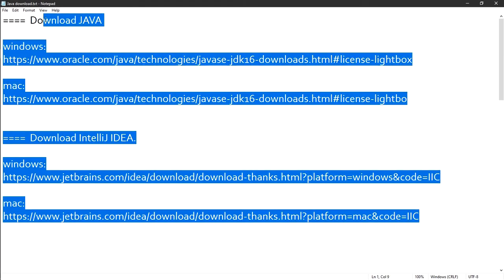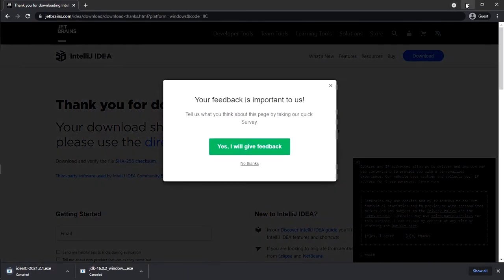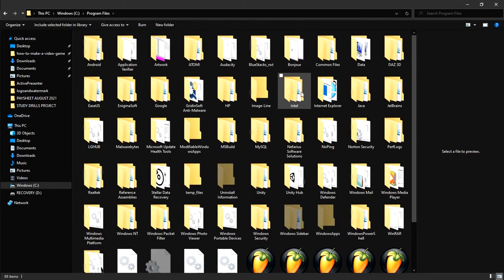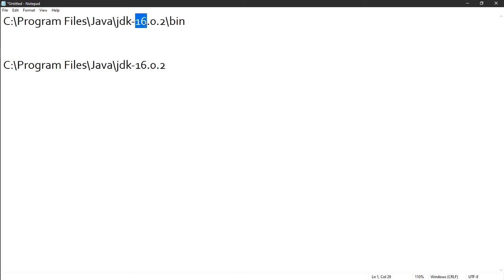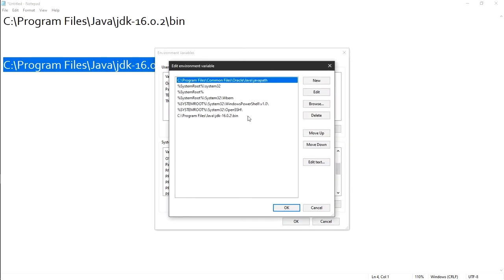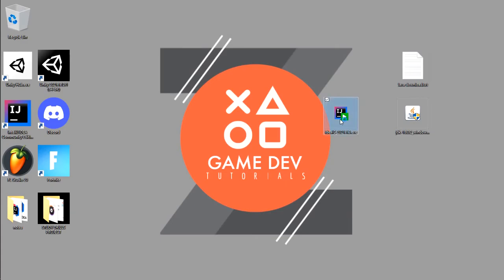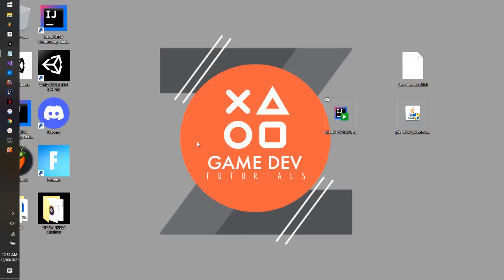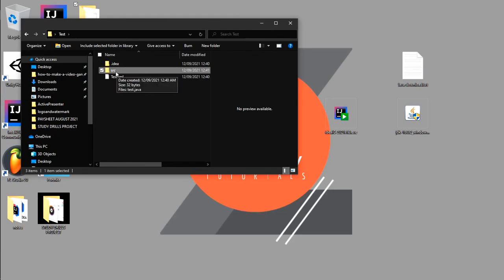How to Install Java and Intellij Idea for Windows (IDE for Java)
In this Video I am going to show How to Install Intellij IDEA on  Windows 10. Downloading, installing and starting IntelliJ IDEA in easy steps demonstrated.

So let us see How To Install IntelliJ IDEA for Java programming on Windows 10.
How to Install Java & Intellij IDEA on Windows 10

Download Java:
windows:

Download IntelliJ Idea:
windows:

You can win a free shoutout from commenting and liking.

0:00 - Intro
1:05 -Downloading Java JDK & Intellij Idea
2:22 - Installing Java JDK & Intellij Idea
11:34 - shout outs

how to download and install Java JDK on your pc
How To Code with Java - Installing Java and Intellij Idea (00)